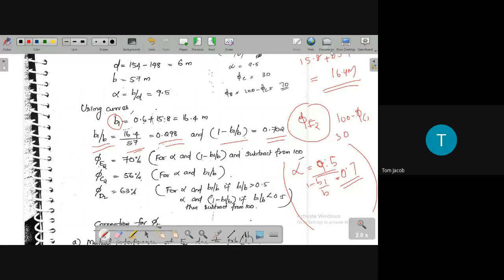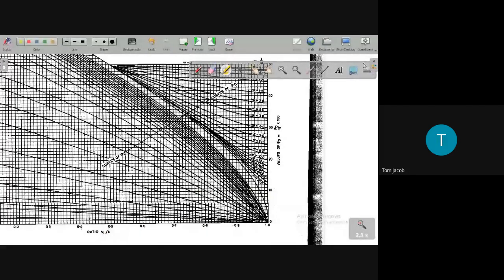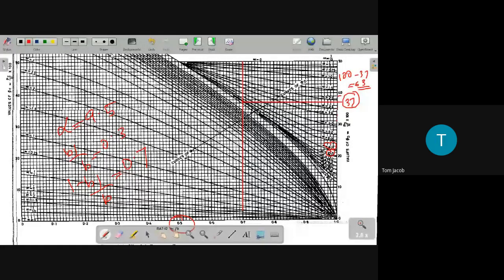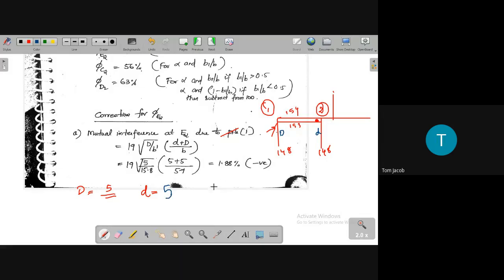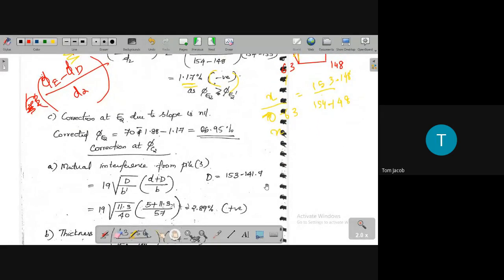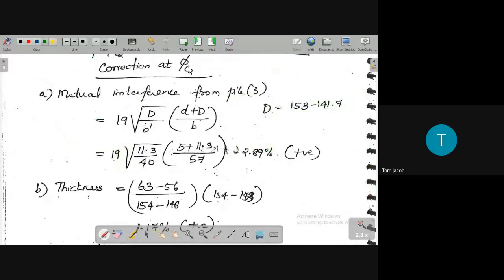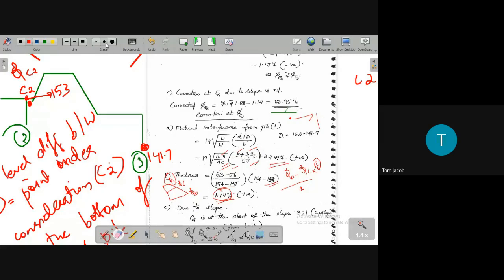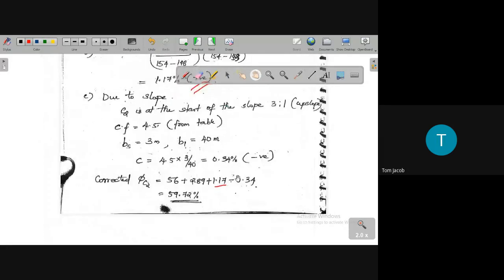Khoslas theory PART-2 numerical problem KTU class, DHS, S6 CIVIL ENGINNERING, HYDRAULIC STRUCTURES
calculation of pressures and applying  correction for thickness, mutual interference and slope